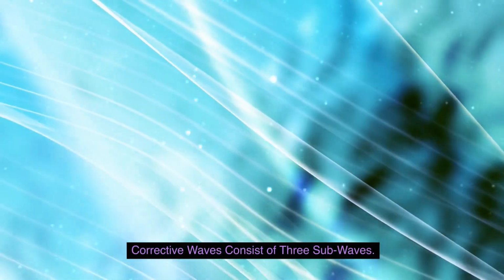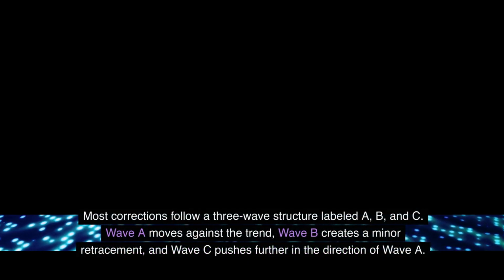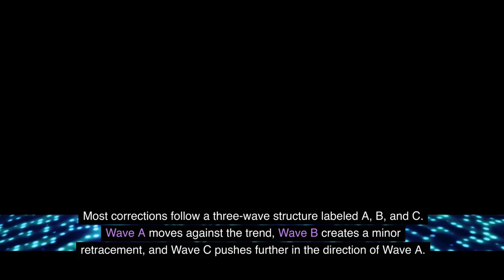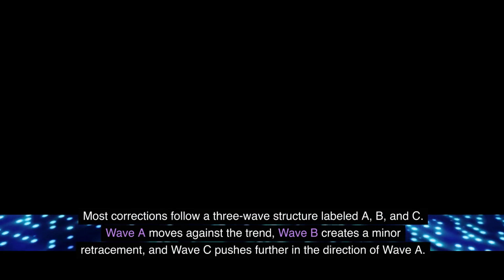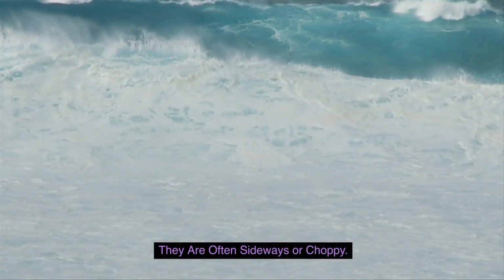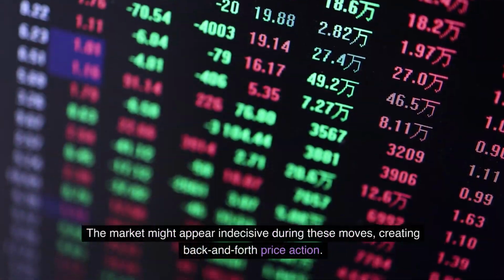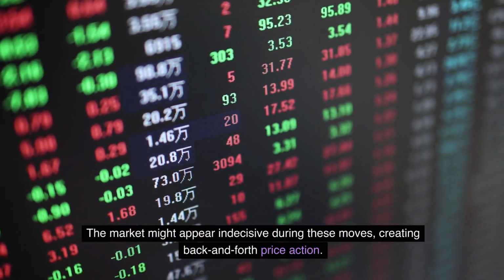What I Learned from 10 Top Traders About Elliott Wave Theory | A Practical Guide for Traders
Unlock the secrets of Elliott Wave Theory as shared by 10 top traders! 📈 In this second part of our series, we dive into:

- 🎯 Key Rules for Impulse Waves: Learn the 3 unbreakable rules for identifying impulse wave patterns and avoiding costly trading mistakes.
- 🔄 Guidelines for Corrective Waves: Understand the flexibility and variations in corrective wave structures, including zigzags, flats, and triangles.
- 📊 Real-World Applications: Discover how Elliott Wave Theory is applied in stock markets, Forex trading, and cryptocurrency markets to spot trends and reversals.
- 🔢 Fibonacci Ratios & Market Sentiment: Explore how Fibonacci levels and human psychology drive wave patterns and market movements.

Whether you're a beginner or a seasoned trader, this video offers actionable insights to enhance your trading strategies and decision-making process.

Take your understanding of Elliott Wave Theory to the next level! In Part 2 of this comprehensive guide, we delve into advanced techniques and applications of Elliott Wave Theory for traders and investors. Learn how to identify wave patterns, forecast market trends, and use this tool for smarter decision-making in stocks, forex, and crypto markets.

This video provides practical examples and actionable insights to help you apply Elliott Wave Theory in real-world trading scenarios. Whether you're refining your skills or looking to deepen your knowledge, this guide equips you with the tools to interpret market movements more effectively.

Don’t miss the chance to enhance your technical analysis and trading strategy.